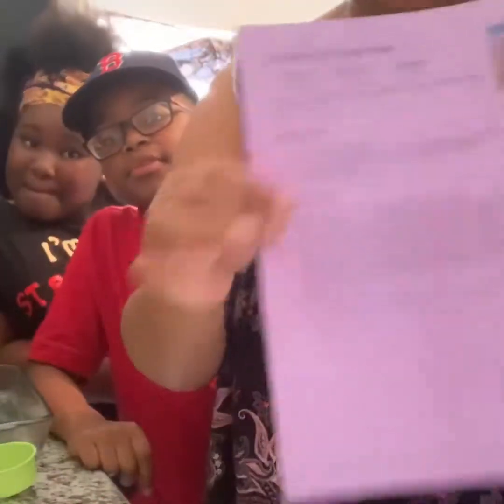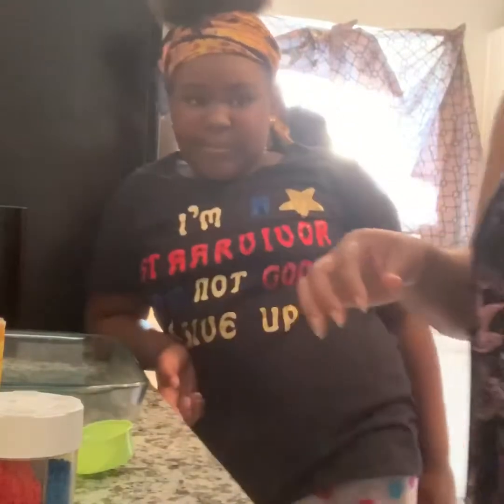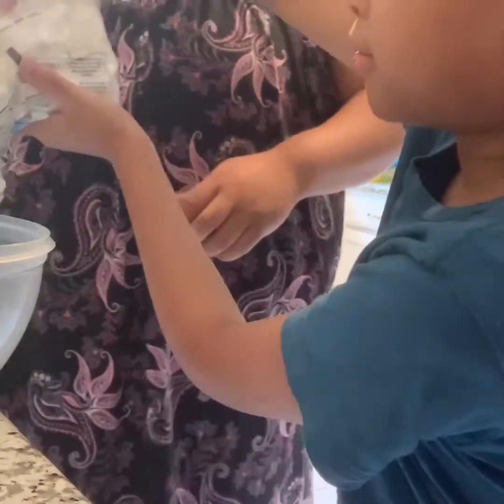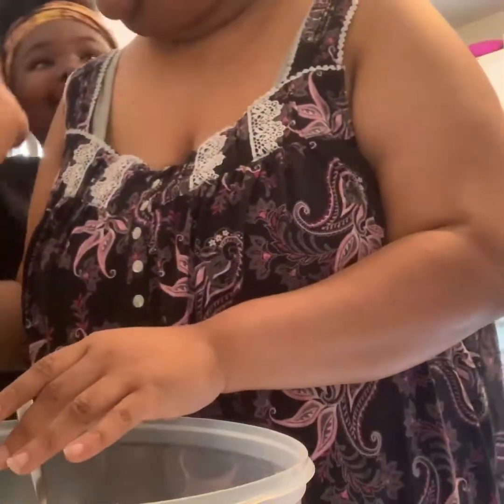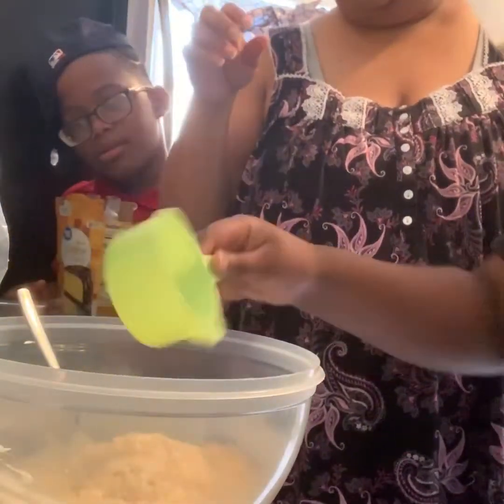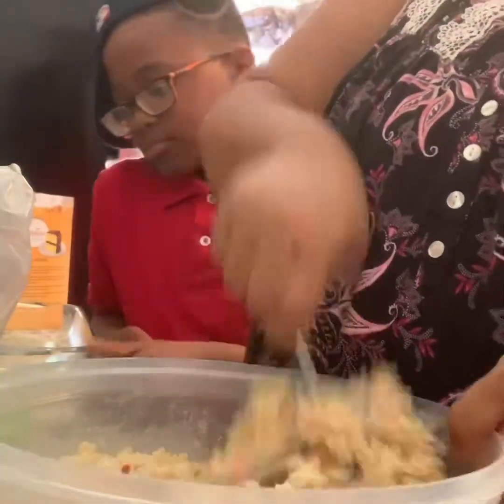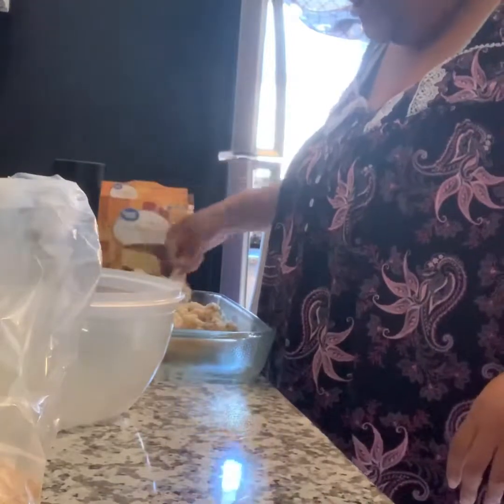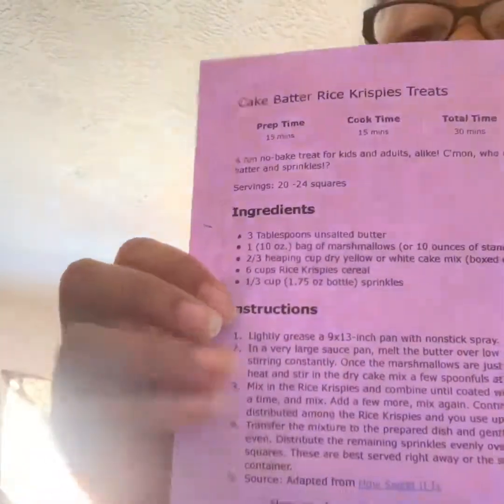Cake Batter Rice Krispie Treats😋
In the words of my kids this snack SMACKS, I highly recommend this because it’s just that good. I found this recipe when I was searching on Google(shout out to Google By the way because they are awesome), everybody should try this at least once and you can tweak it to make it just the way you want it.
Don’t forget to comment your favorite foods below so that we can make more videos like this using some of the foods you like.